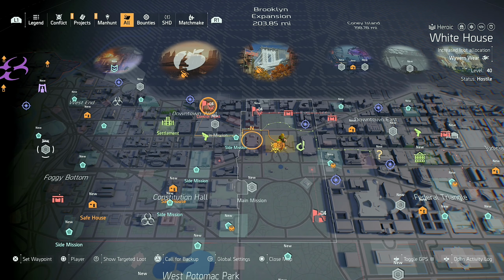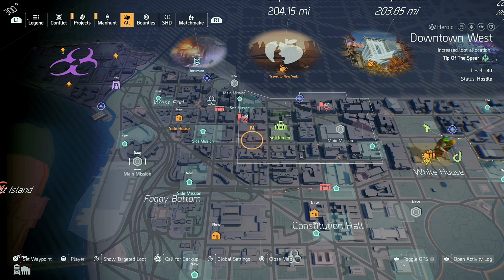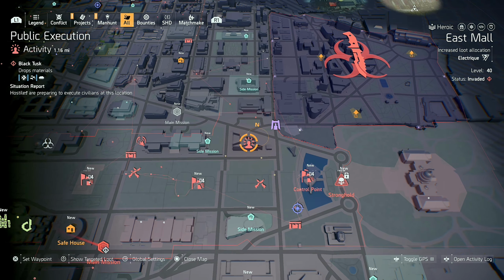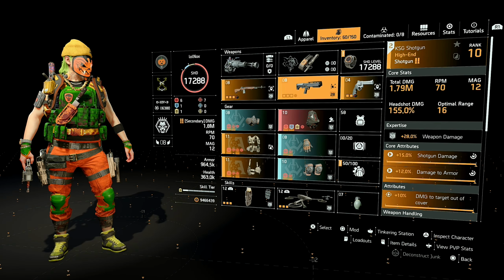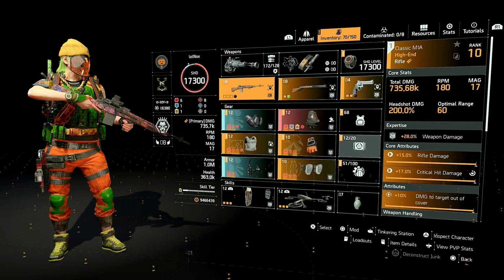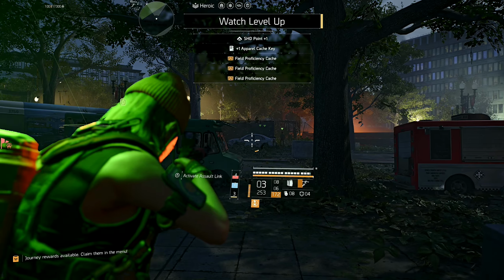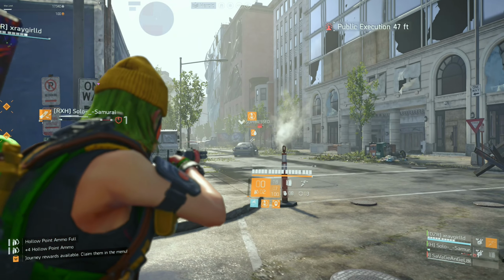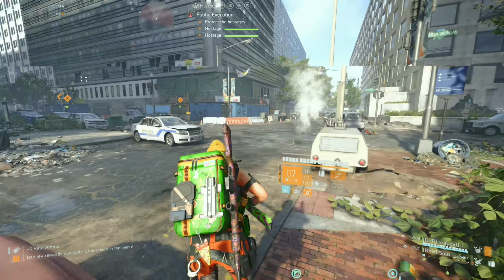Unlock Insane XP Fast: One-Shot Farming in Division 2!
🔥5X XP EVENT 3X XP EVENT Unlock Insane XP Fast One-Shot Farming in Division 2! 🎯

Agents, The Division 2 Year 7 Season 1: Crossroads just got a game-changing XP farm! This one-shot build combines Headhunter chest talent with Determined weapon talent to delete enemies instantly, perfect for lightning-fast bounty farming and open-world efficiency!

💥 Optimal World Setup:
Avoid side missions to keep enemy density high
Don’t complete Liberty Island mission for bonus accolade XP on kills
Farm public executions 🚨 to stockpile bounties
Chain bounties back-to-back for non-stop XP explosions

🎯 Why This Build Dominates:
One-shot headshots reset Determined instantly
Headhunter stacks amplify damage to obscene levels
Public executions drop bounties
Accolade XP bonuses stack with normal kill XP

🌟 Heroic Efficiency:
back 2 back bounties = massive XP gains
No load screens between activities
Works solo or in groups
Perfect for watch leveling

This Crossroads farming method is Division 2’s best-kept secret – turn your open world into an XP factory! 🚀💨

🔥"Died Again Gaming" – Your Ultimate The Division 2 Hub! 🔥

Welcome to Died Again Gaming – your go-to source for The Division 2 Year 7 Season 1: Crossroads content! If you're hunting for top-tier builds, Fun and goofy builds, expert gameplay guides, and unbeatable loadouts, you’re in the right place. My channel is all about helping you crush PvE content, optimize your agent, and conquer every challenge with meta and fun builds, solo strategies, and deep gear analysis made for Crossroads and Battle for Brooklyn DLC.

🏆 Whether you're a rookie or a seasoned vet, my videos deliver the best gear combos, weapon synergies, and step-by-step mission breakdowns to make you unstoppable. Struggling with heroic difficulty? Need the perfect skill setup? I’ve got your back!

💡 Pro Tip: If these Division 2 guides make your grind easier, show some love! Your support fuels this channel!

🗣️ DAG's Be kind to each other!  I am a new creator and channel so my editing is DooDoo yes I know!  And I have Max expertise in my weapons so the damage numbers will be different if you dont have max expertise as well!

🚀 Together, we’re building the strongest Division 2 community out there! Keep pushing, stay sharp, and I’ll catch you in the next video. Remember – if you’re not respawning, you’re not trying! 💀🎮

11-year Navy vet⚓. PS5 Gamer 🕹️, The Division 2 WONY

This Videos Shoutout(s): DAG Community for supporting this channel!

Timeline:
00:00 PREVIEW
00:37 DAG JOKE OF THE DAY
01:03 NOX'S 2 CENTS
06:20 WORLD SETUP FOR EZ BOUNTY FARMING
08:05 HOW TO GET FREE ACCOLADE XP
09:30 HOW I FARM EFFICENTLY
12:03 WHY DO BOUNTIES
12:53 RANGE
13:04 HARVEST ONE-SHOT BUILD
15:20 RIFLE ONE-SHOT BUILD
16:05 M1A GAMEPLAY
17:25 1886 GROUP GAMEPLAY